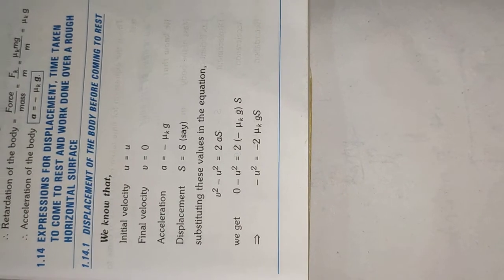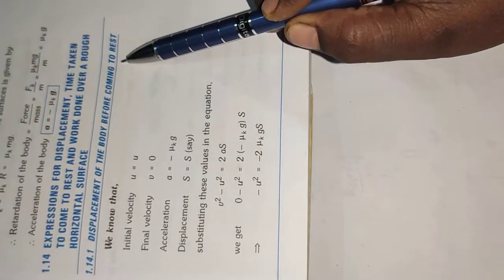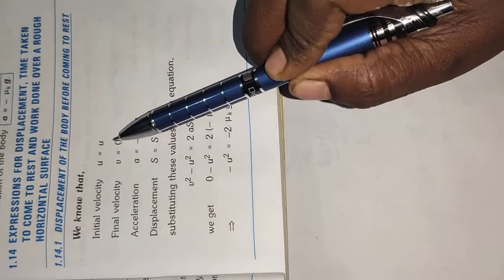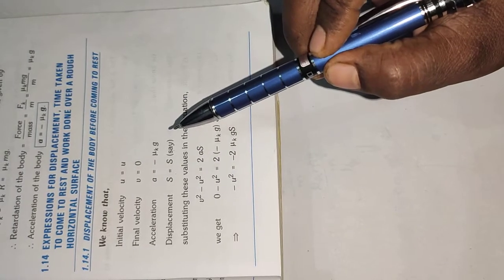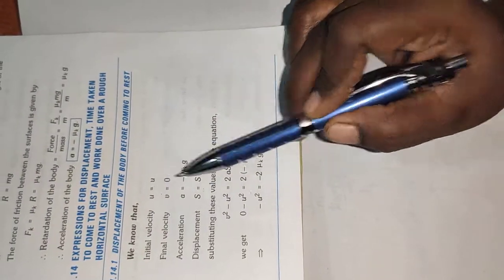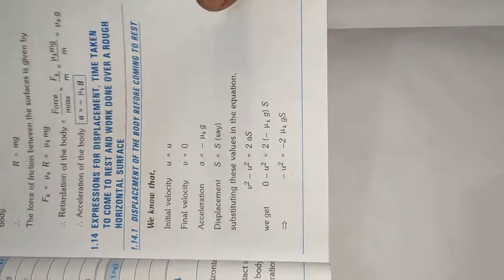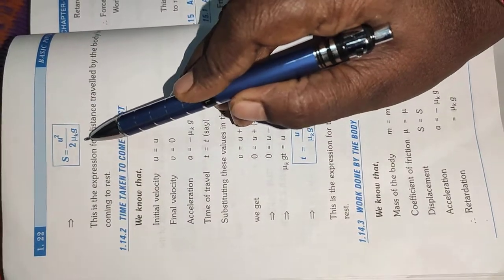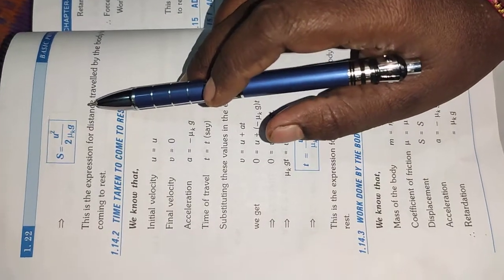Basic Physics L08 ii (Expression for Displacement & Time taken to come to rest and work done.......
Basic Physics L08-ii (Expression for  Displacement & Time taken to come to rest and work done in the case body moving on rough horigental surface)